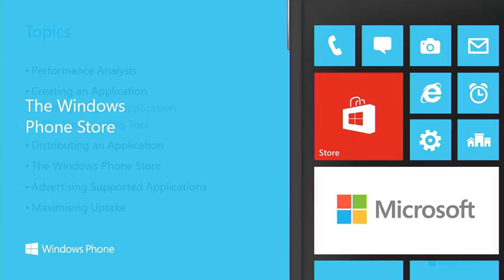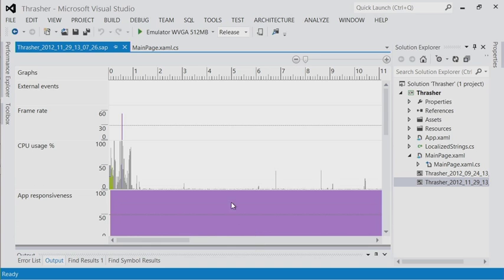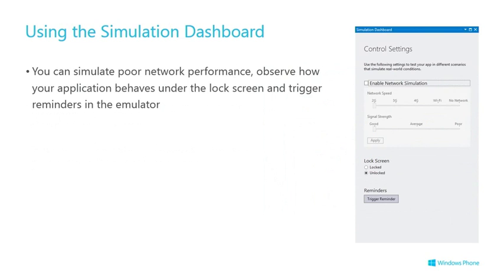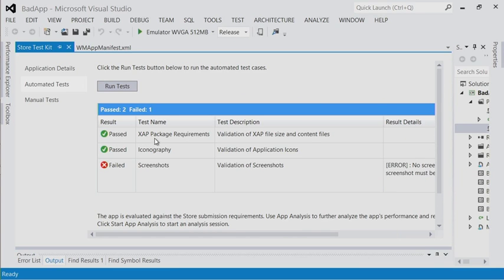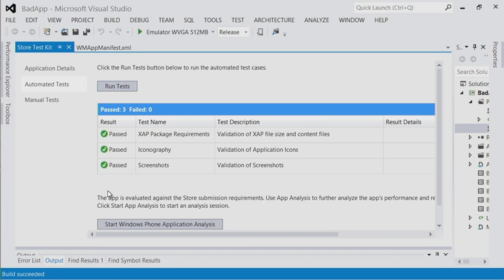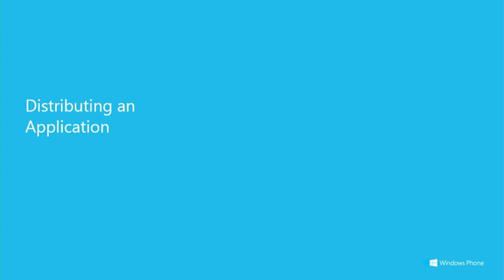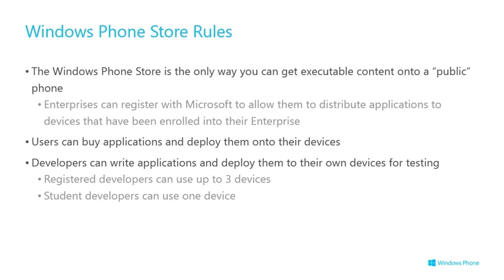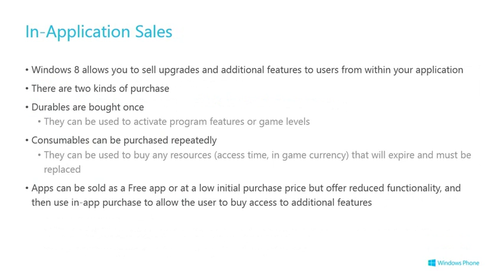The Windows Phone Store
This key module provides important content for preparing your app successfully for the Windows Phone Store. Performance Analysis, creating an Application (configuring the application, the Store Testing Tool), Distributing an Application, the Windows Phone Store, Advertising Supported Applications, and Maximizing Uptake will be covered.